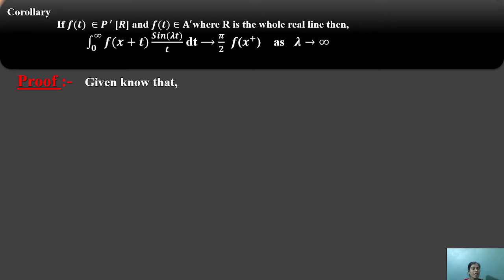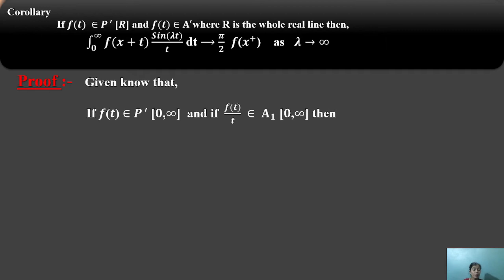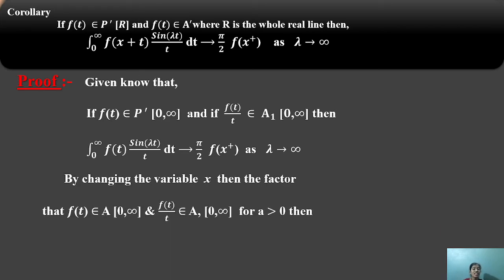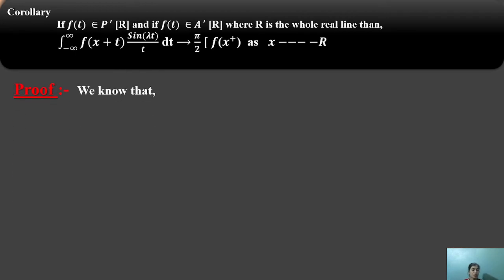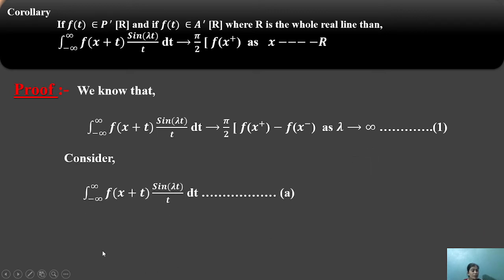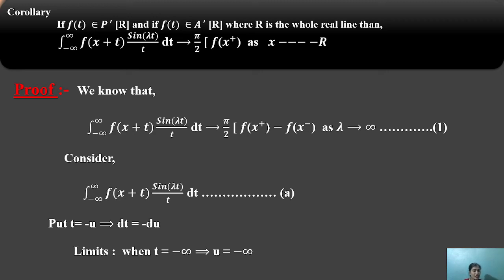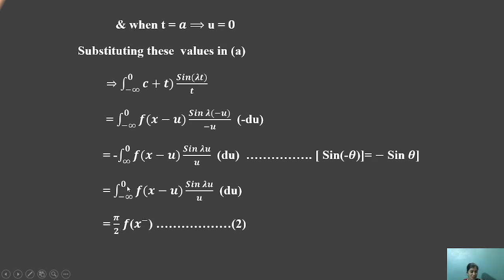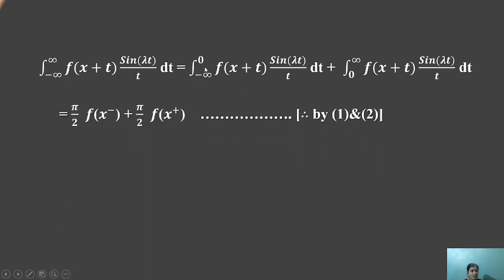Msc Sem III Unit I Mathematical Method 7